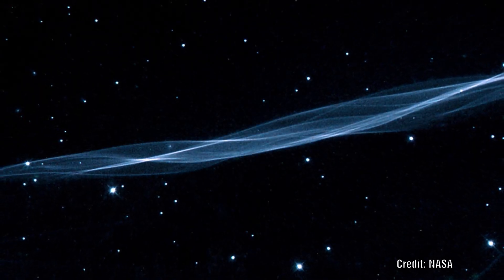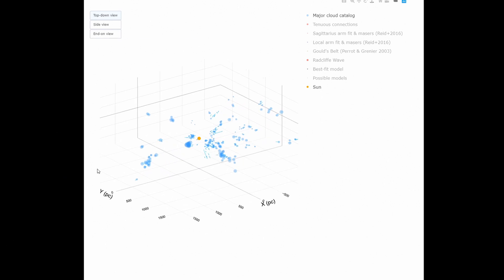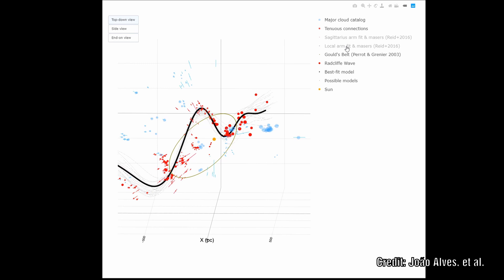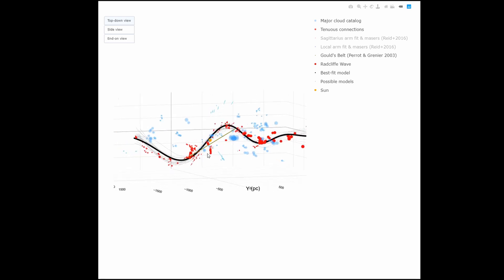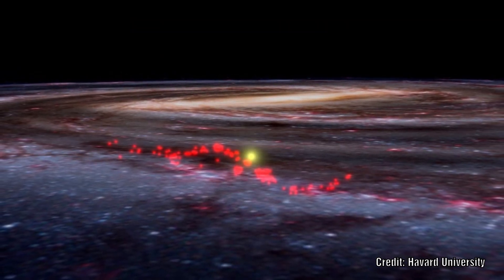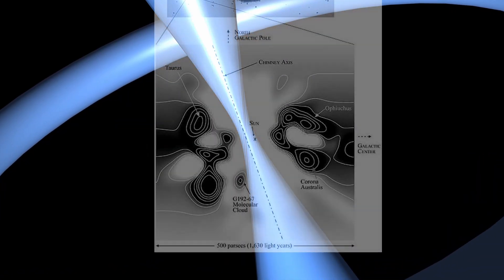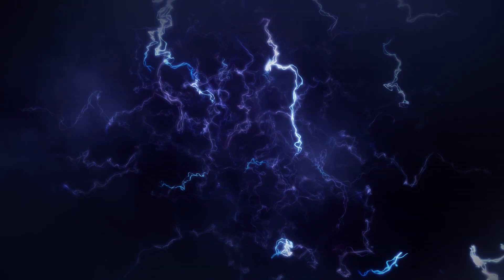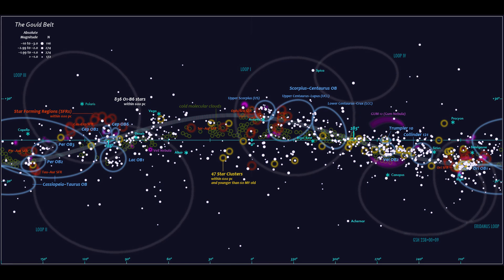New Evidence CONFIRMS our Galactic Arms are created by Helical Birkeland Currents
A recent study by astronomers has revealed what they call the Radcliffe Wave.  This seems to be a wave like formation of gas clouds that contain stars.  They analysed the scattering of light from stars to determine whether they were in front or behind these dust clouds in order to map they possible location.  They discovered that there seemed to be a gigantic wave of these stretching some 9000 light years in length and that is pushed above and below the galactic plane by about 400 light years.  Now this comes as no surprise to anyone who understand the concepts of a stars forming on large Birkeland currents which follow the galactic arms.  The report also claims to do away with the Gould belt but I believe this is not the case and there is evidence that not only this Radcliffe wave but other structures as well as the Gould belt can all be explained by Don Scott and Wal Thornhill's concepts of stars forming along Birkeland currents withing an Electric Universe.